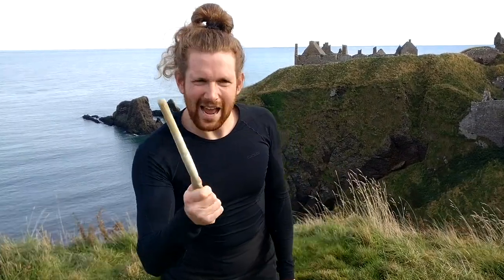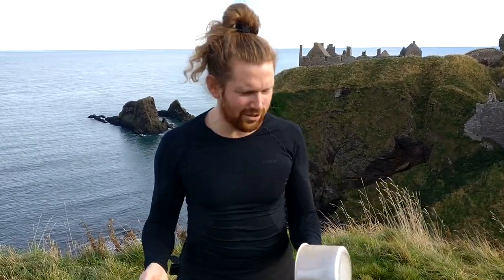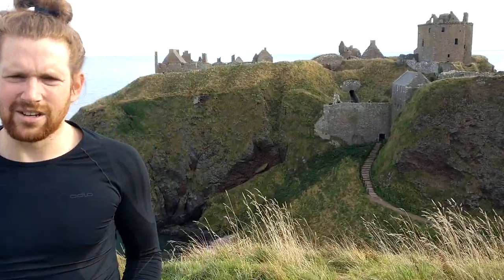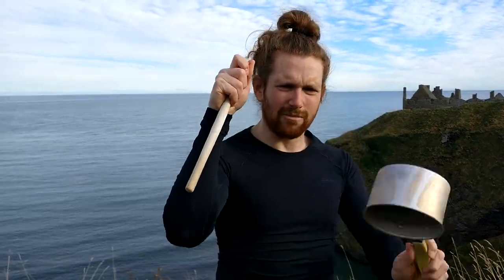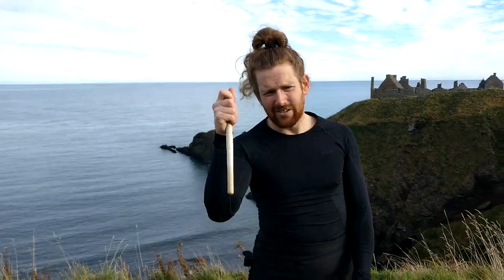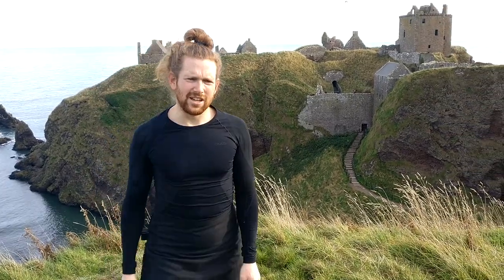The Porridge Dance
An as of yet uncovered Scottish Fighting Dance using the Pan and Spurtle... Deadly in the wrong hands!!

Also, if your looking to get Karate Fit like me check out my 5 Step Guide